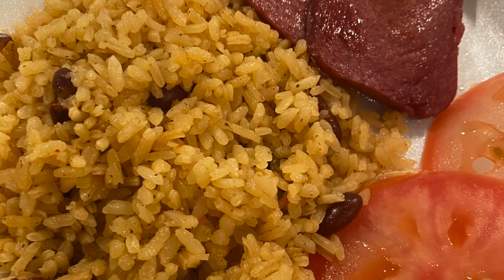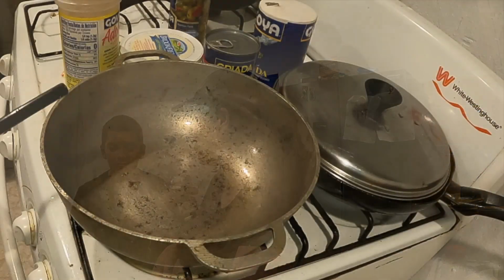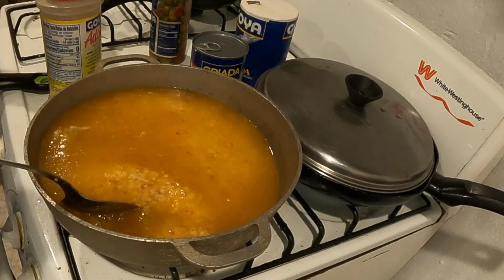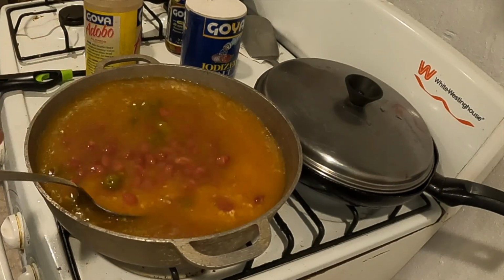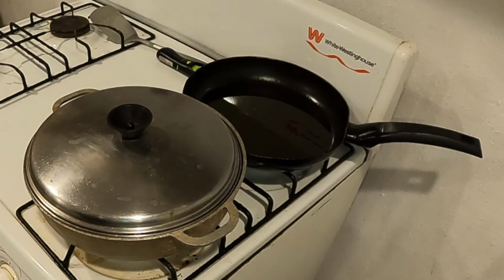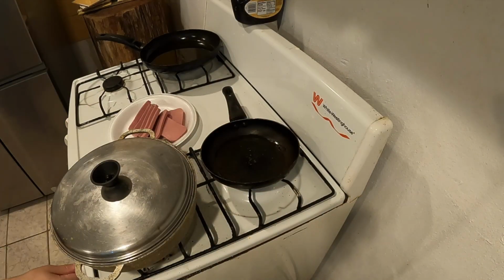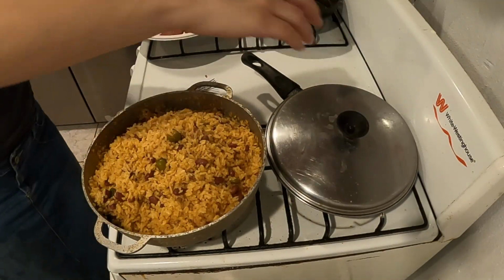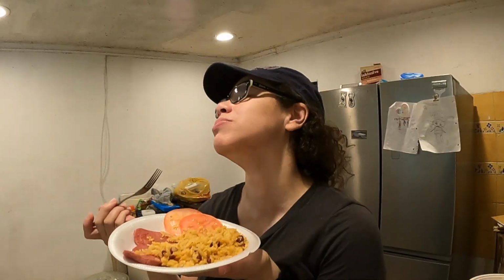Making Authentic Puerto Rican Yellow Rice and Beans in my Dad's Kitchen 🤗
I'm bringing you along to beautiful Puerto Rico to cook up a classic Puerto Rican dish, authentic yellow rice and beans, straight from my dad's kitchen! We're using my homemade sofrito, which adds that irresistible, next-level flavor that makes this dish so special.

You’ll hear the rooster crowing, the generator humming (thanks to an island-wide power outage!), and all the real-life sounds that make this cooking experience an unforgettable island vibe.

This recipe is full of sabor and corazón. Let’s get cooking!

💖 Yessi

Joyful Yessi
2501 West 12th St. Box 174
Erie, PA 16505